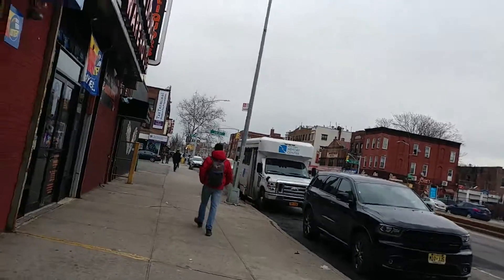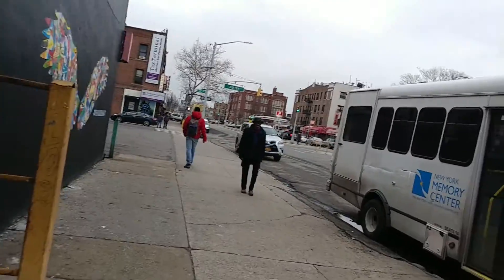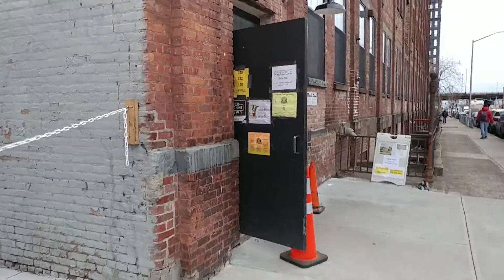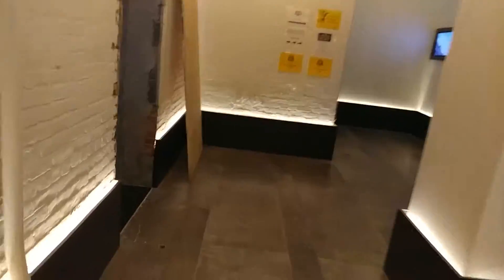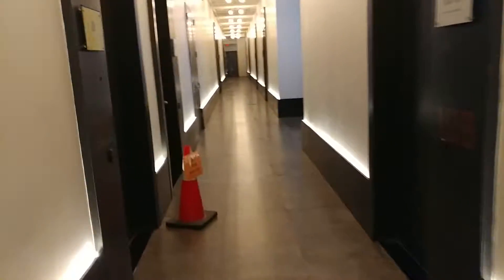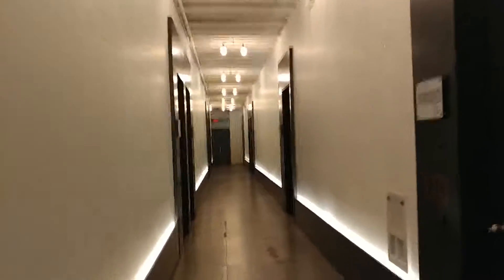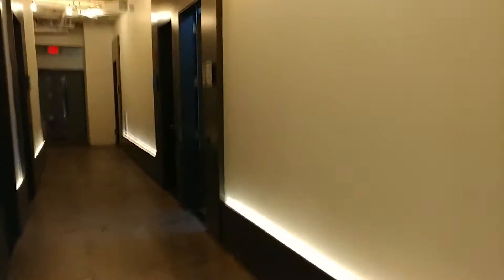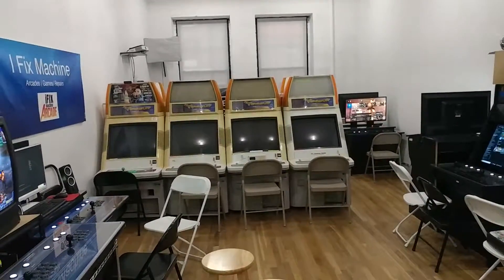En route to I fix machine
Walking to I fix machine located at 128 32nd Street suite 114 Brooklyn NY 11232